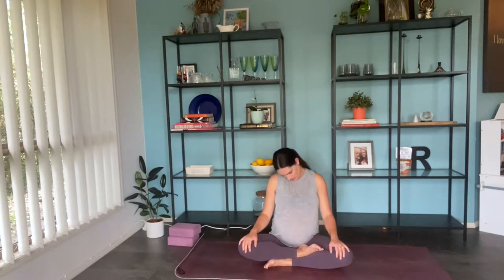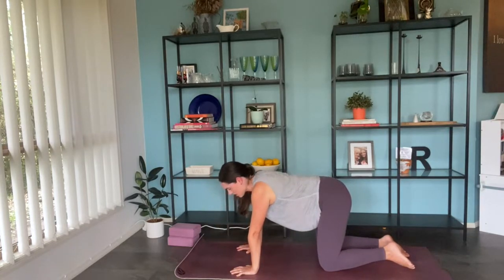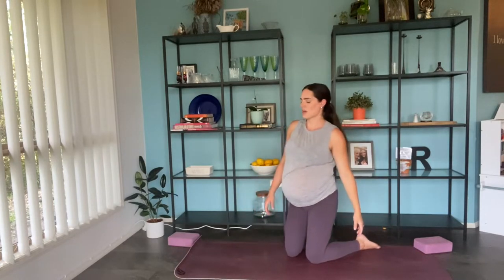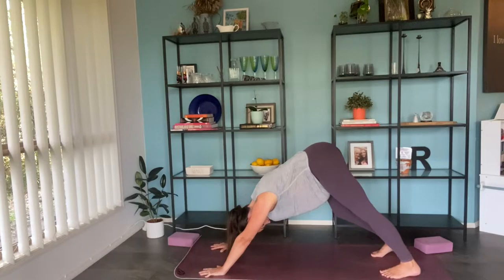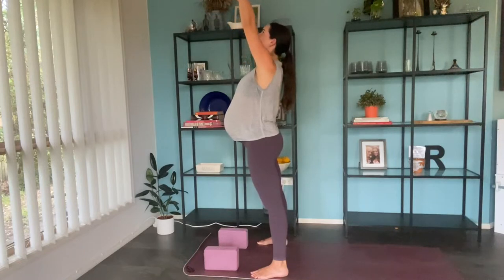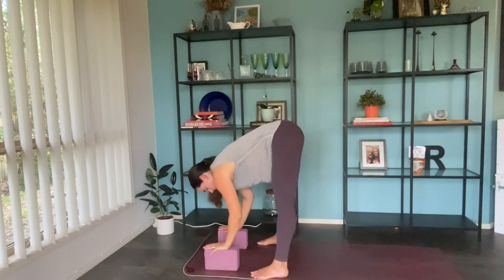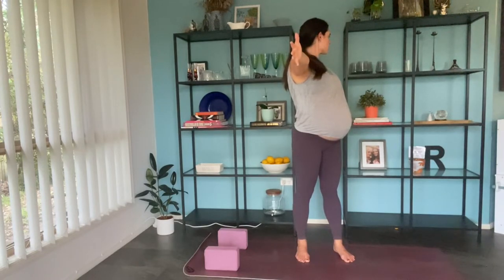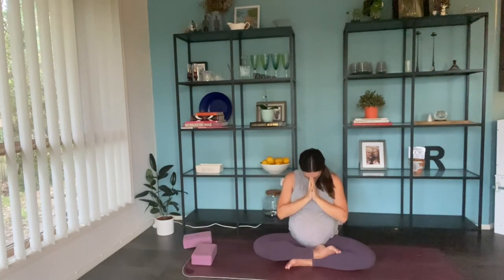Prenatal Yoga for the Third Trimester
This gentle prenatal yoga practice can be done during any trimester, but is specifically suited to accommodate for the third trimester of pregnancy. We will be moving more mindfully between postures, stretching into areas that are becoming tighter as our bodies expand, and practicing breath work to promote relaxation and connection with our bodies.

Please let me know how you found this class in the comments!